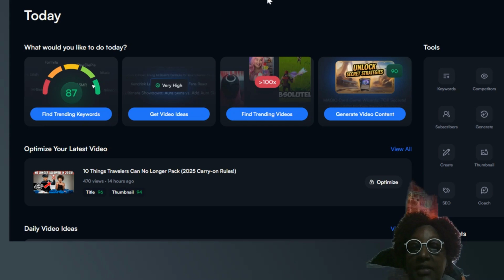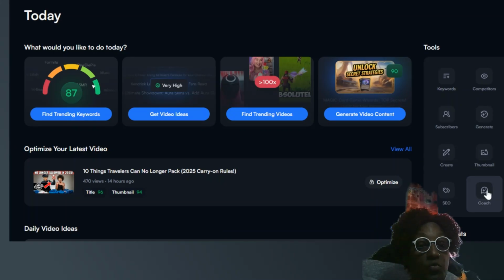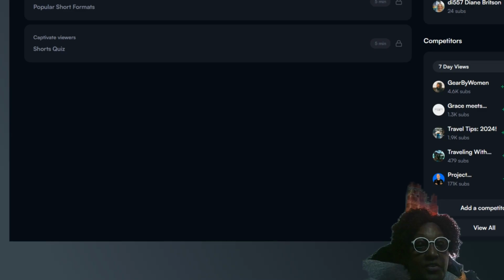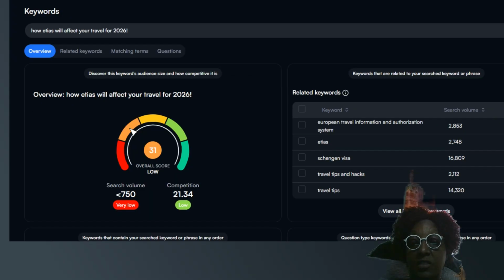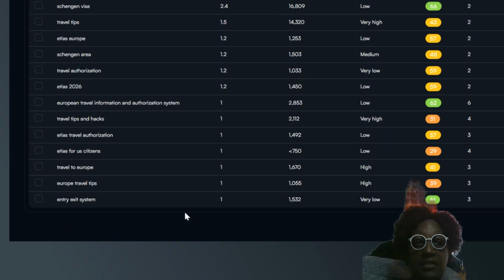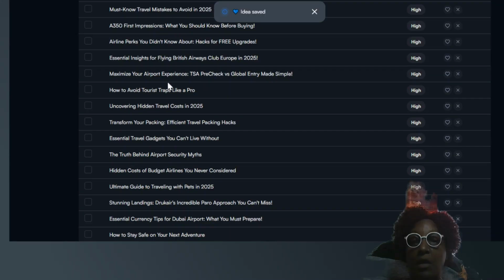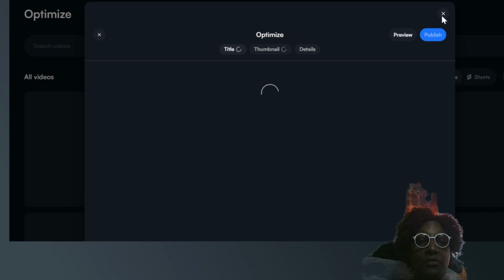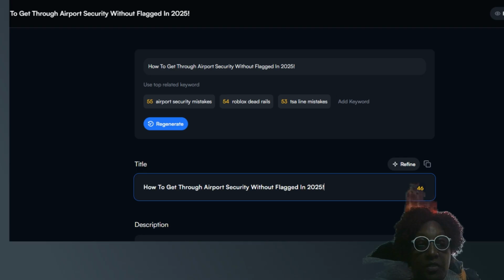How I Doubled My YouTube Views With This Secret Tool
Are you struggling to grow your small YouTube audience? In this video, I share my personal experience of using VidIQ to increase my YouTube views and engagement. From keyword research to SEO optimization, I reveal the exact strategies I used to boost my channel's growth.

If you're tired of feeling invisible on YouTube, this video is for you! Learn how to use VidIQ's powerful tools to outrank your competitors, increase your watch time, and attract more subscribers.
How I doubled my Youtube SEO and Youtube Views With This Secret Tool! Whether you're a beginner or an experienced creator, this video will give you actionable tips to take your channel to the next level. So, what are you waiting for? Watch now and start growing your YouTube audience today!

I created a Beginner Creator Starter Kit with the exact tools, thumbnail prompts, and guides I wish I had when I started.

🎁 It includes:

An ebook on beginner mistakes
How to create thumbnails for free using prompts
My favorite free tools
And a FREE step-by-step video planning checklist
FREE viral video cheat sheet

FREE Video Planning Checklist and Viral Video Cheat Sheet

In the meantime, you can grab a few of the tools that have made a difference for me and other creators. The links are below.

Here are some of the tools I use to be successful on my Youtube Channel:
VIDIQ- this is multi-dimensional; helping within finding the right keywords, current viral trends, video descriptions and even thumbnails
Canva - provides images to get you started on thumbnails, logos, banners, ebooks and more